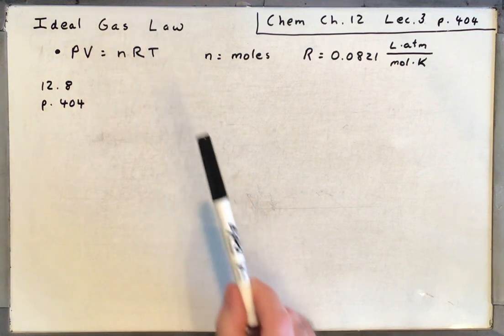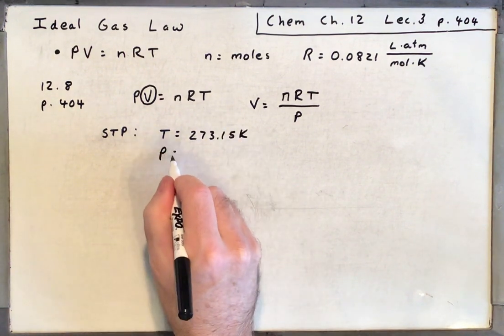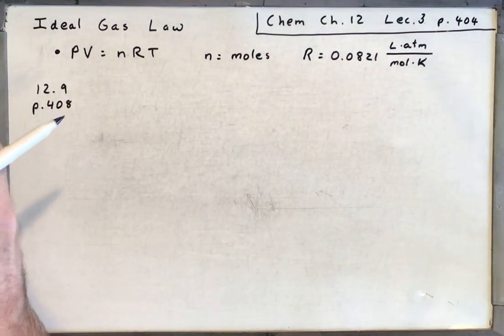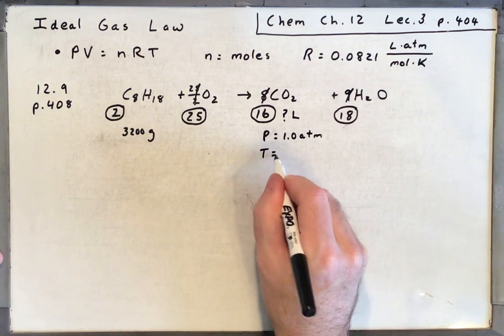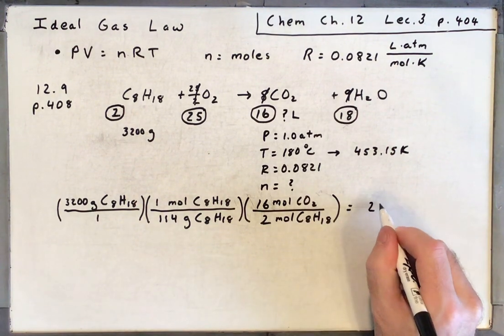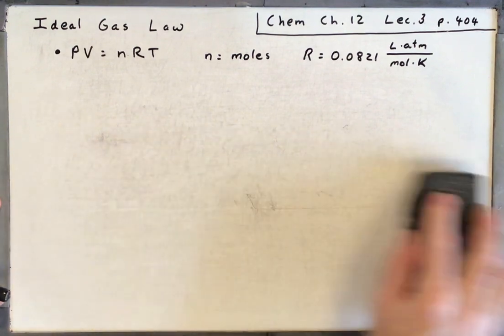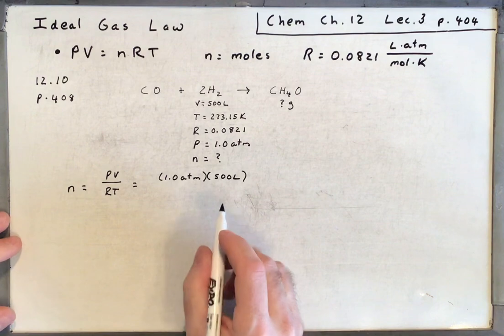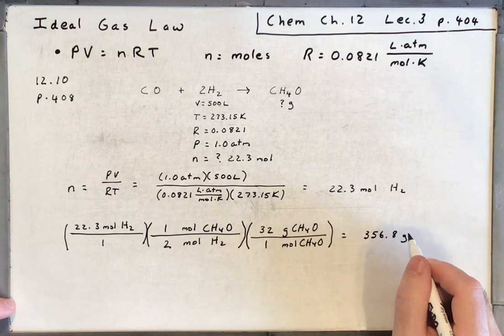Chem Ch. 12 Lec. 3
Chemistry Chapter 12 Lecture 3:  Ideal Gas Law